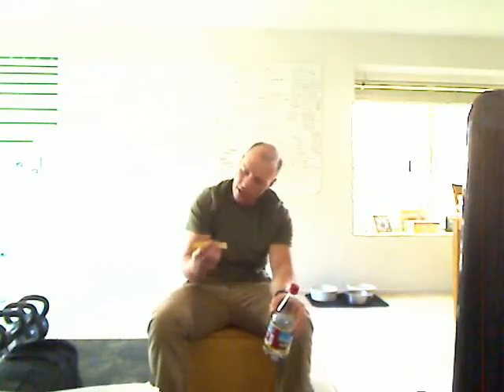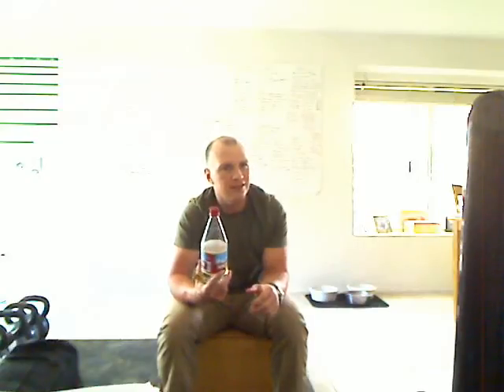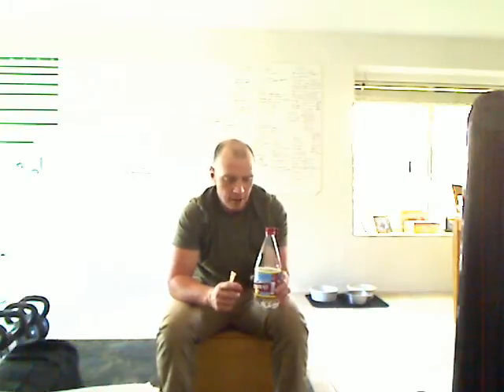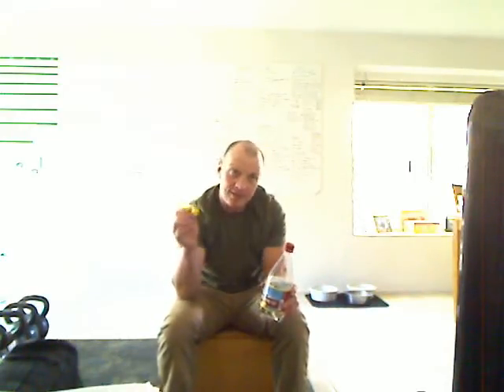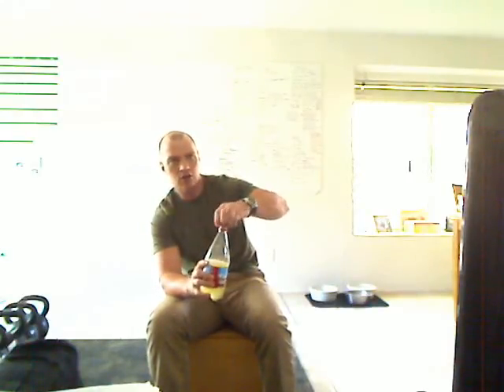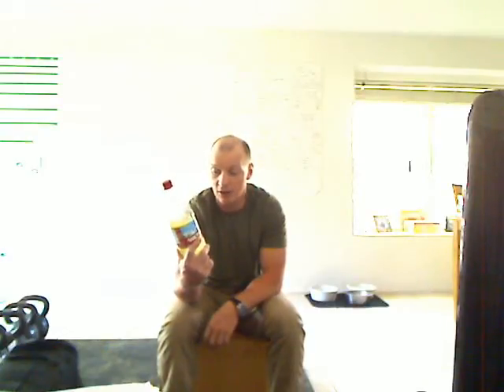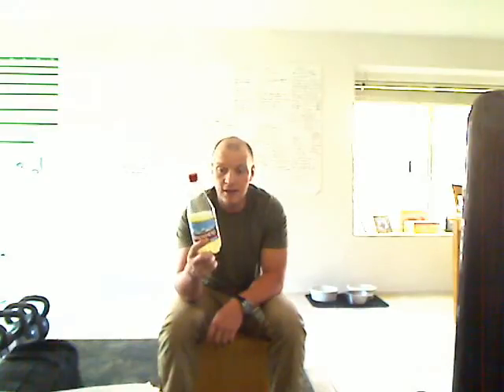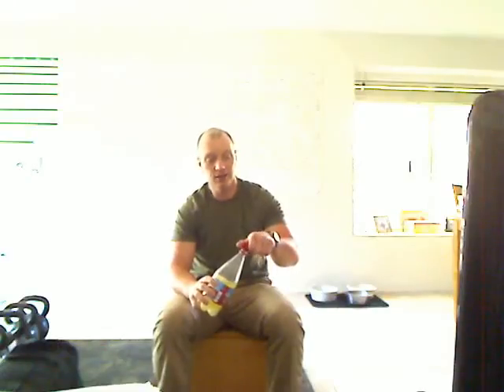Remove Liquid Calories & Drink Water with Sustain| Arizona Boot Camp|Arizona Personal Trainers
Troy M Anderson of Total Body Burn Boot Camp AZ gives you a quick healthy nutrition tip to help you consume a more water and avoid adding empty calories or the dangers of aspartame